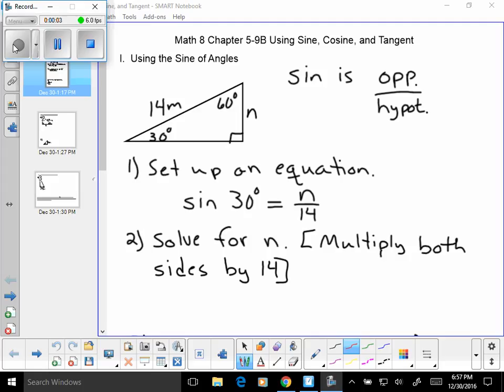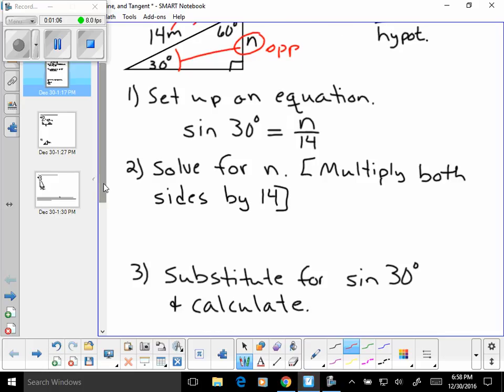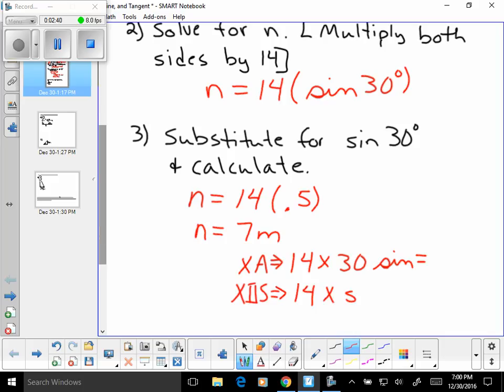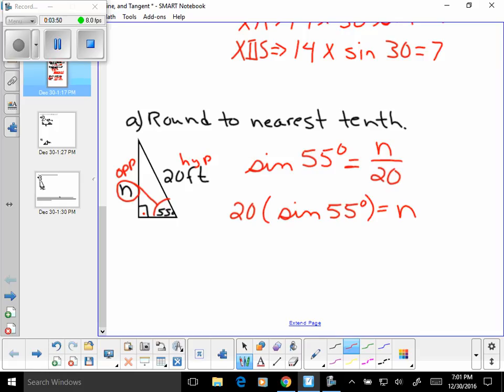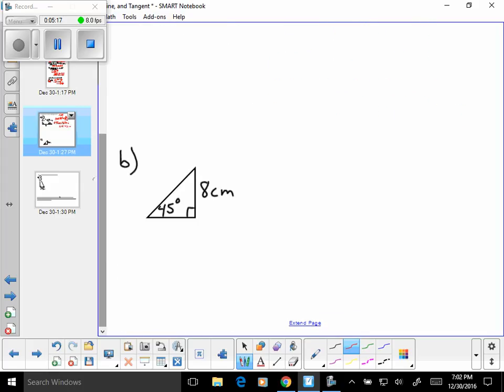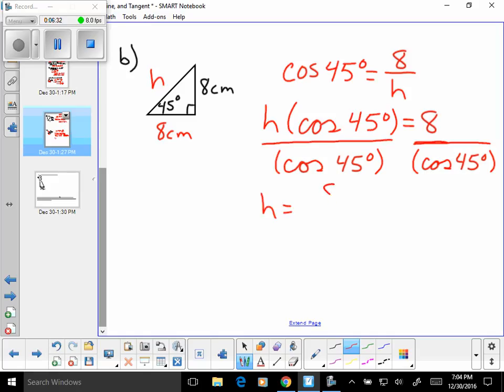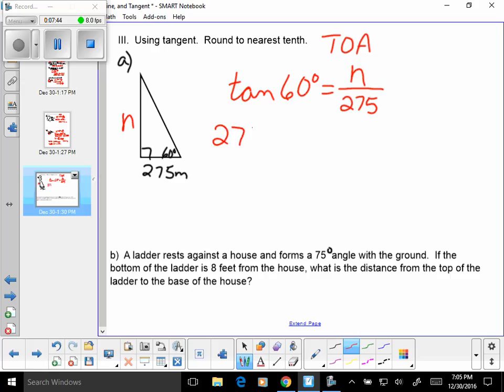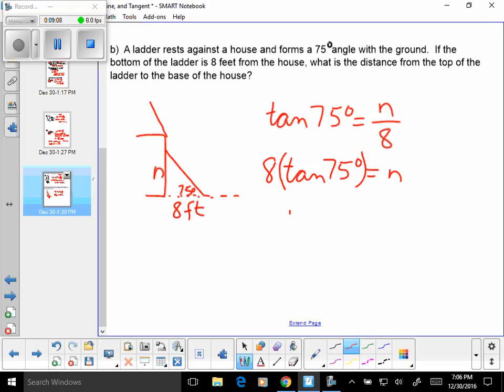Chapter 5 9B Using Sine, Cosine, and Tangent